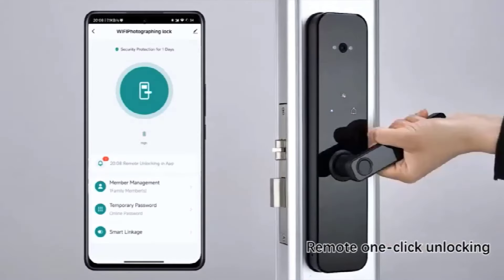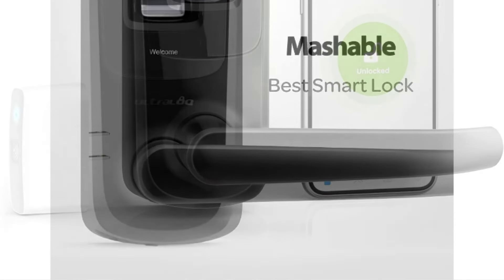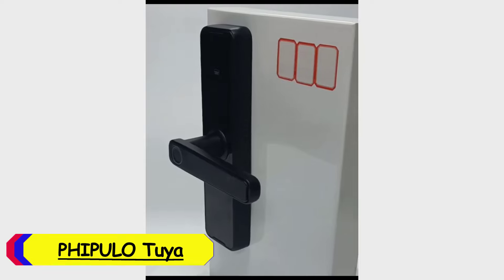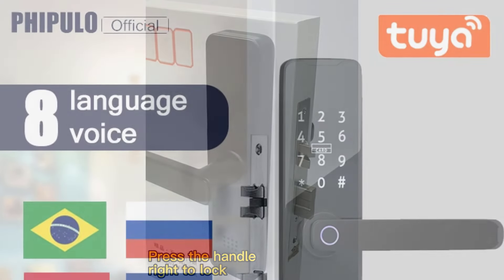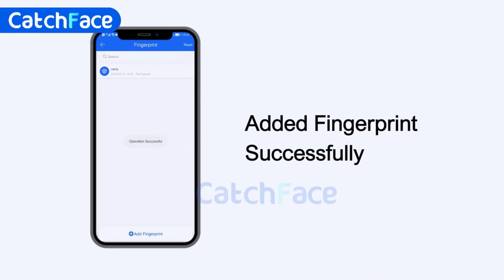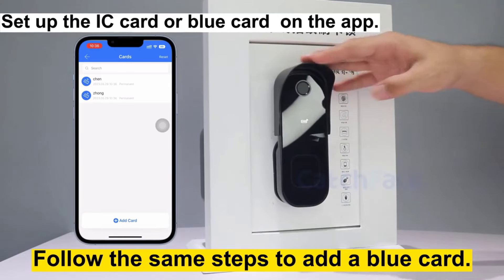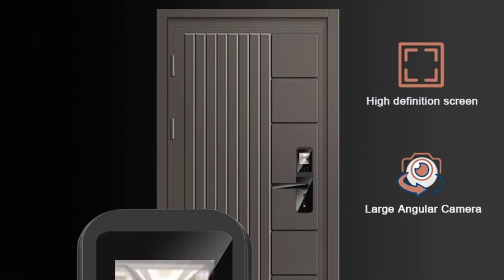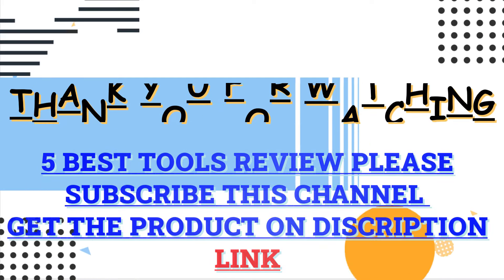Top 5 Best Smart Door Lock 2024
Top 5 Best  Smart Door Lock  2024. In this video, we review the Top 5 Best  Smart Door Lock available in the market. Here are the Top 5 Best  Smart Door Lock.
❇️100 Best Smart Door Lock
❇️ 5. UL3 BT Smart Door Lock
❇️ 4. PHIPULO Tuya Smart Door Lock
❇️ 3. Catchface TTLock Smart Door Lock
❇️ 2. Catchface R5 Pro Smart Door Lock
❇️ 1. XSDTS Tuya F008 Smart Door Lock

⏱️TIMESTAMPS⏱️
0:00 Intro
0:46 Number 5: UL3 BT  Smart Door Lock
1:54 Number 4: PHIPULO Tuya  Smart Door Lock
2:58 Number 3: Catchface TTLock Smart Door Lock
4:13 Number 2: Catchface R5 Pro Smart Door Lock
5:18 Number 1: XSDTS Tuya F008 Smart Door Lock